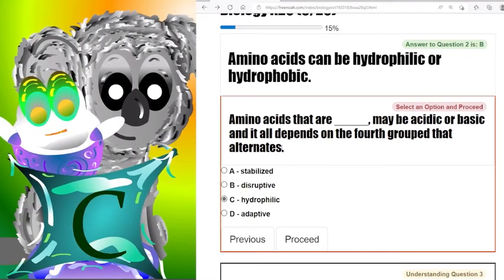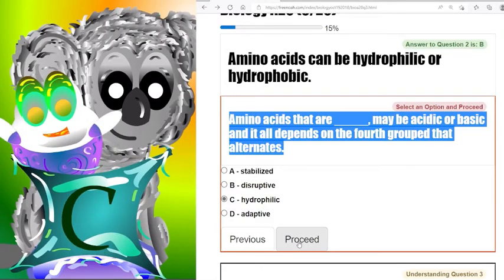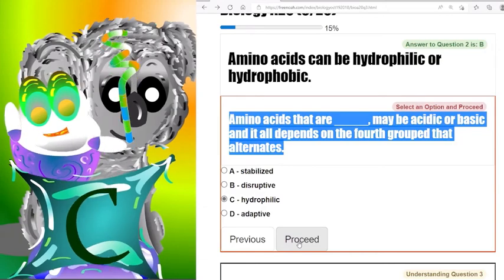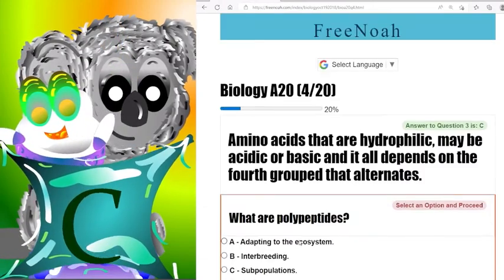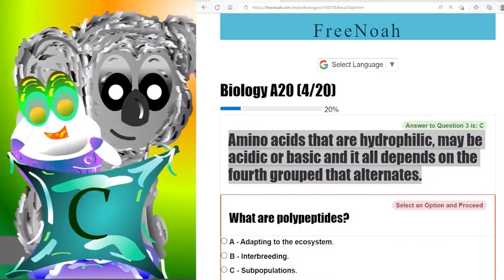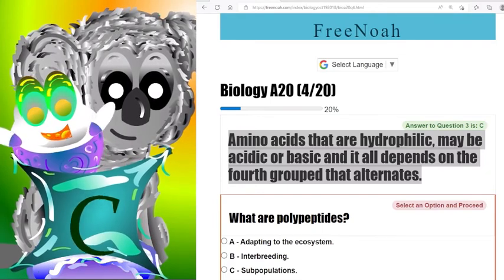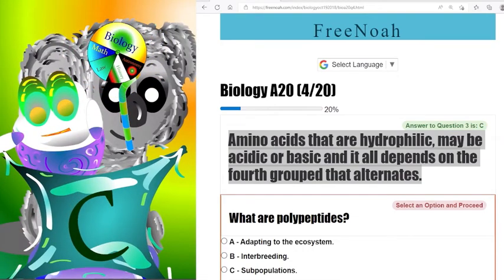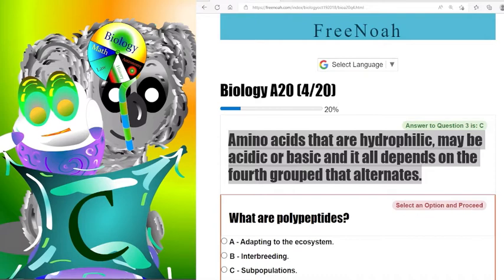Biology Assessment 20 Question (3/20) Acidic or Basic Amino Acid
Amino acids that are hydrophilic, may be acidic or basic and it all depends on the fourth grouped that alternates.